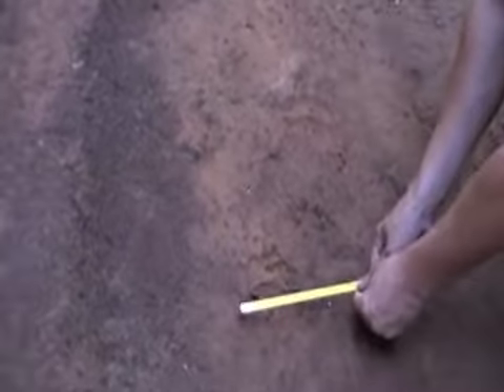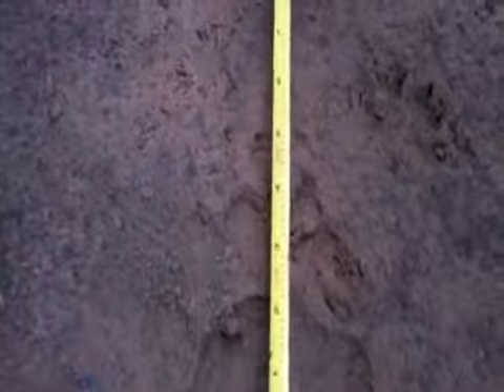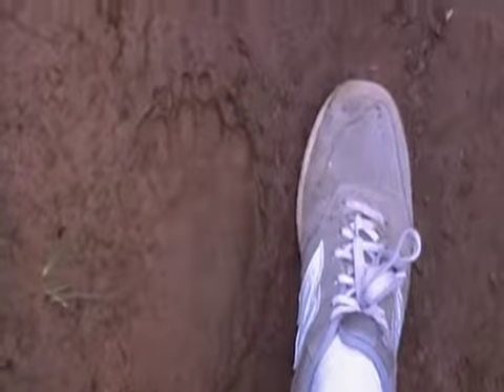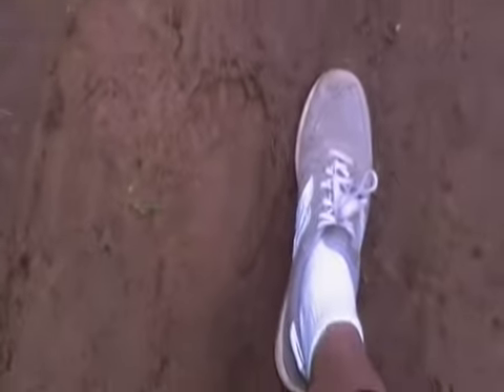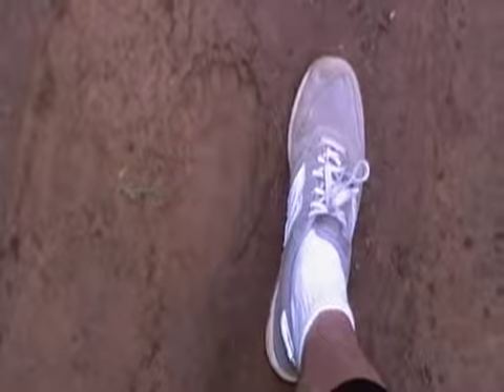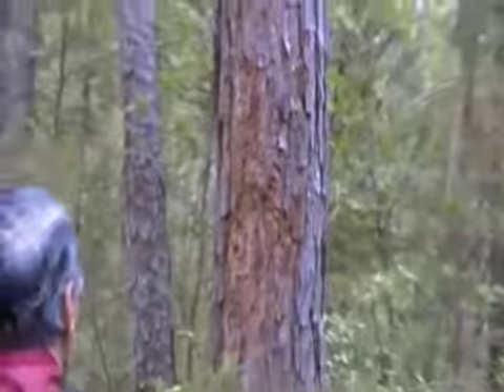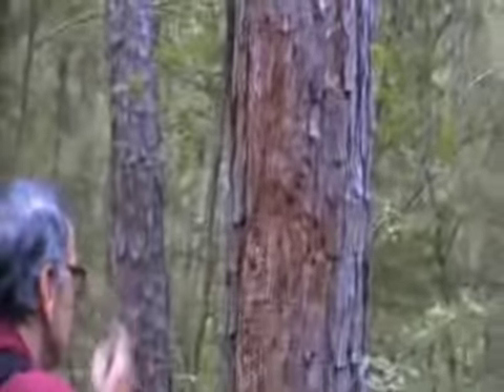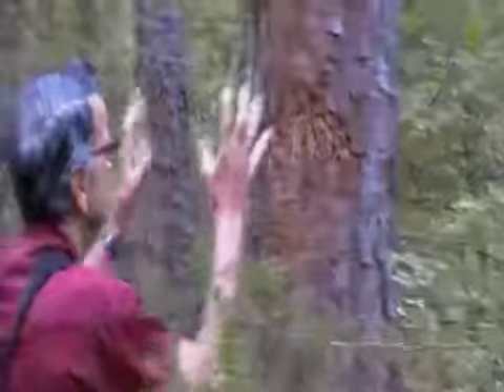bear tracks and tree markings